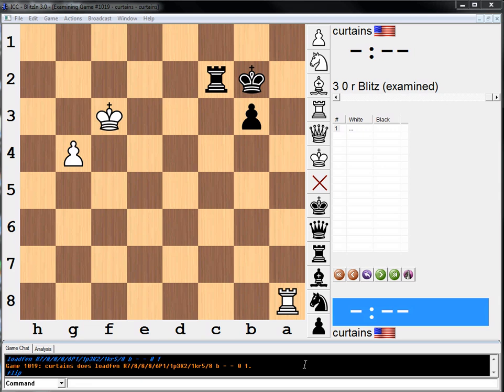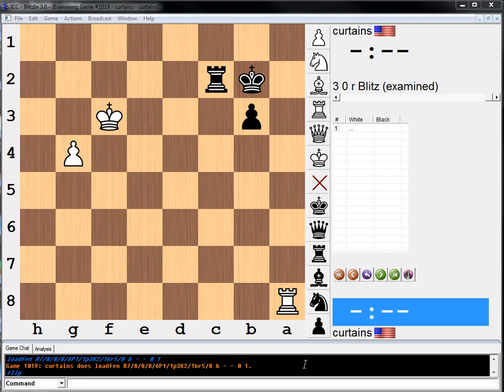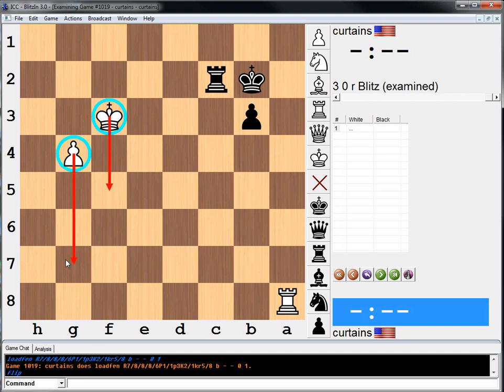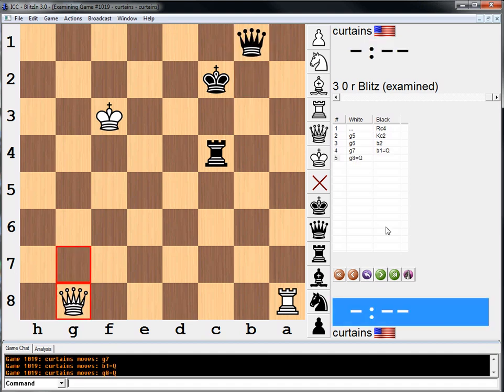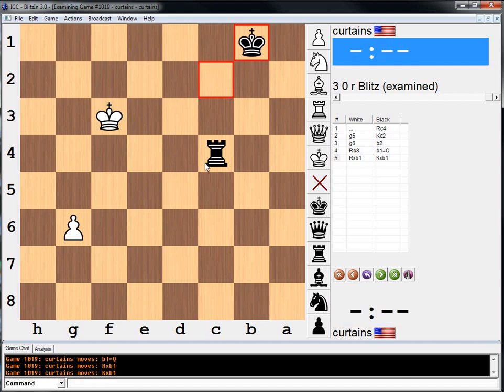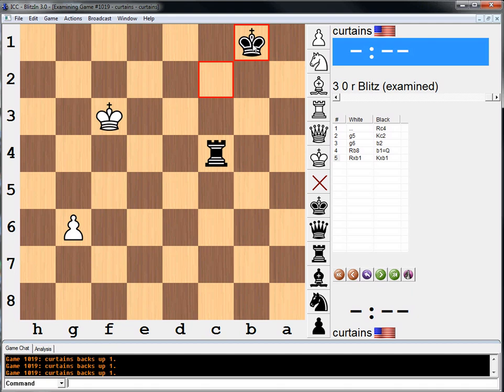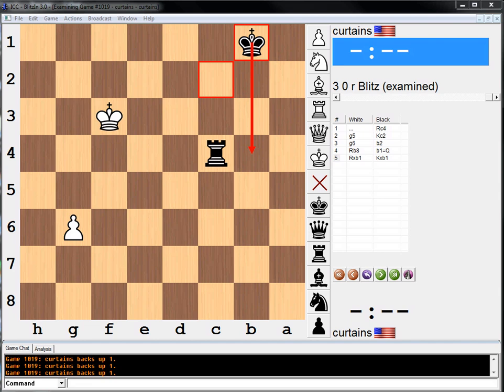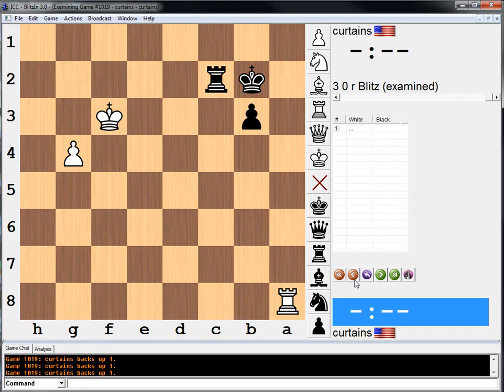Practical Position #254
This is a puzzle from Johan Hellsten's book: Mastering Endgame Strategy".